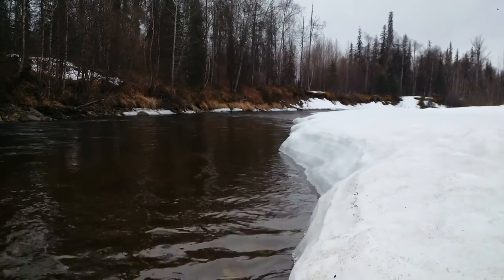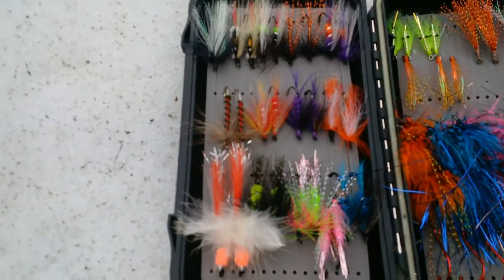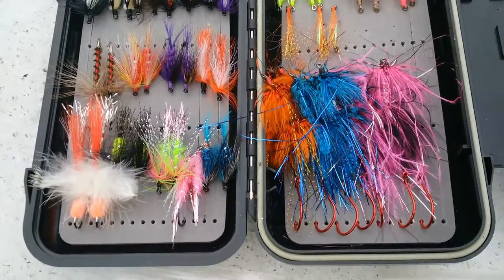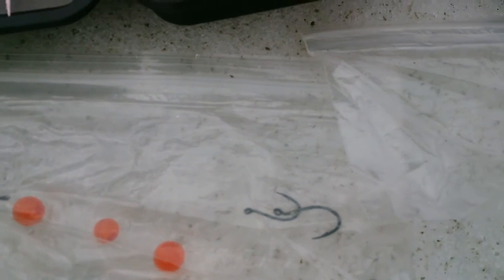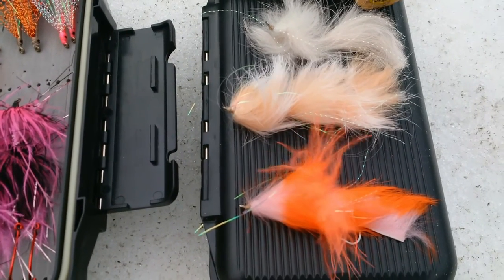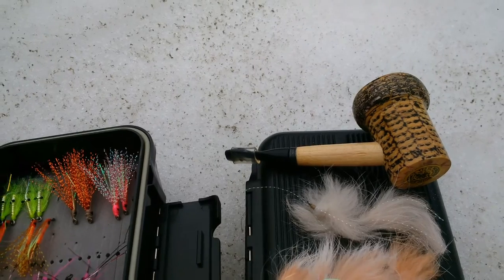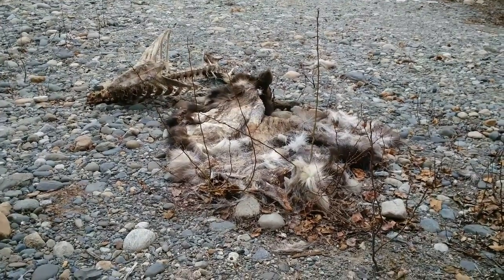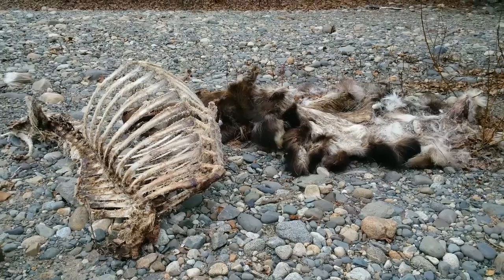Day Trip to the River and Fishing Flies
Fishing trip on a day off, an overview of some of my flies, and a surprise discovery.